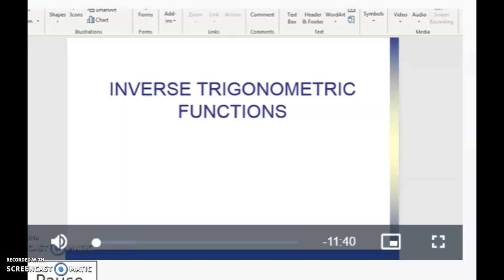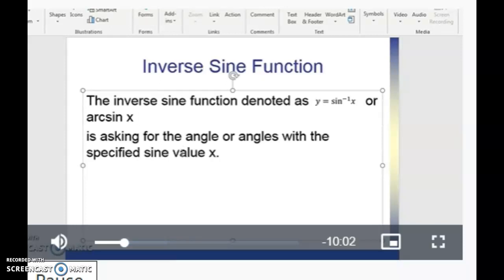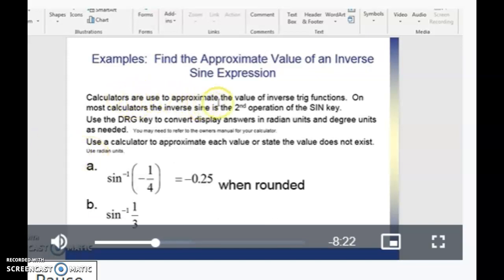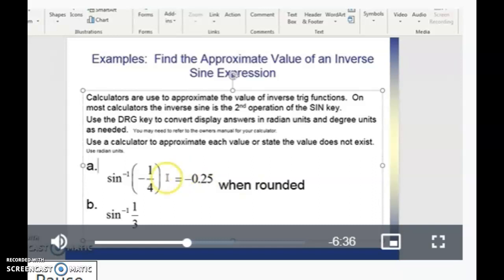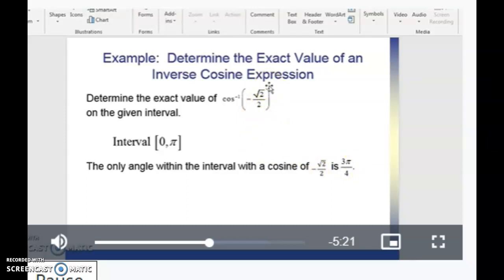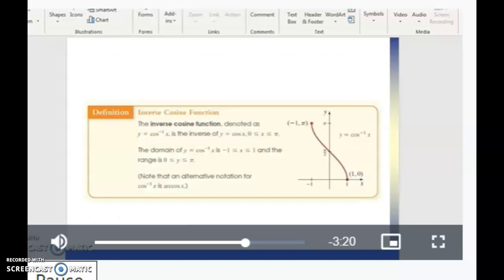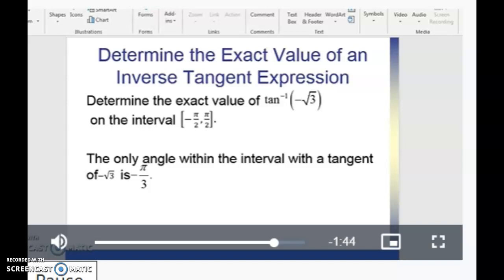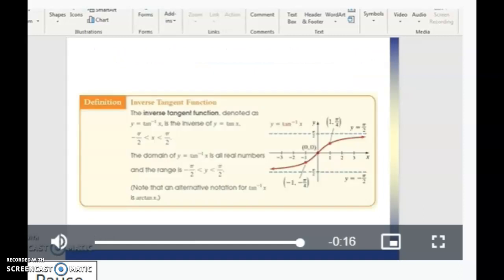5.5 Lesson Part I Inverse Functions